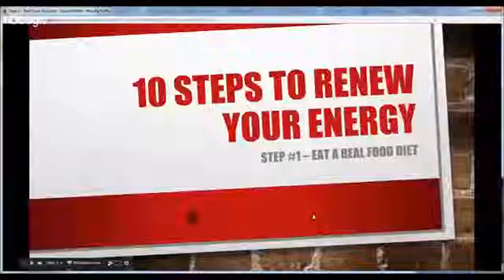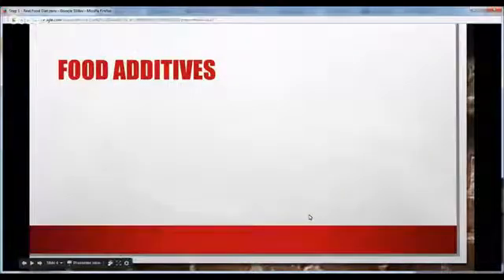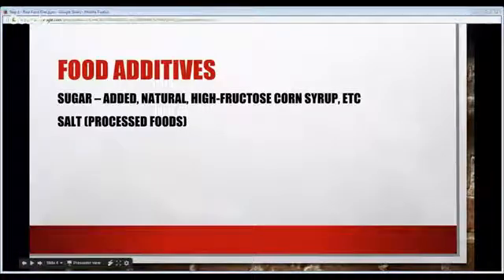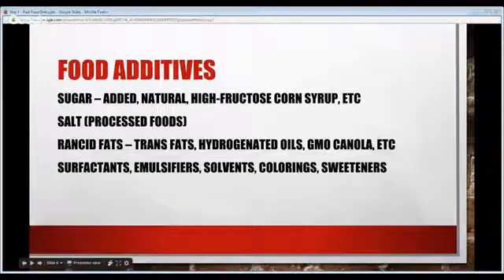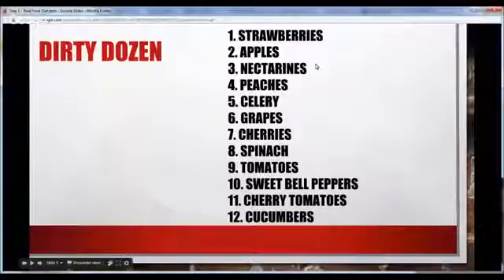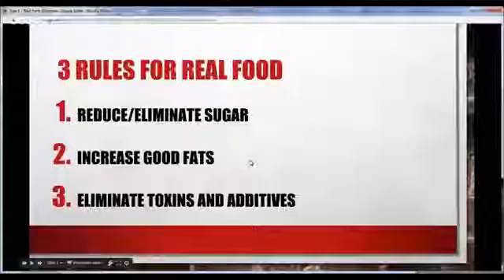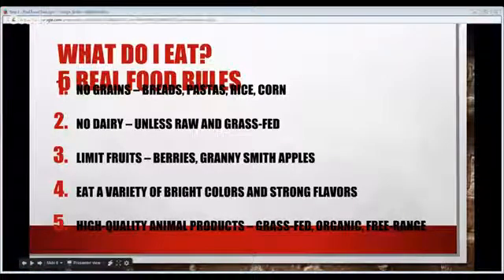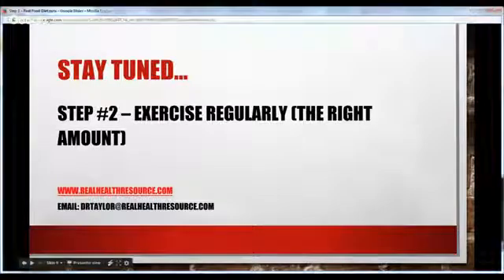10 Steps to Renew Your Energy Step #1 Eat a Real Food Diet